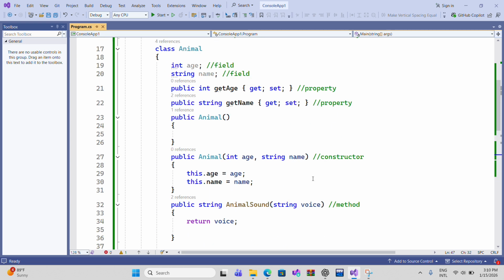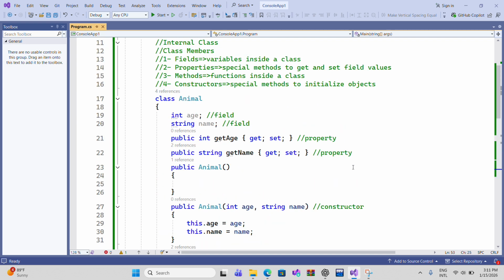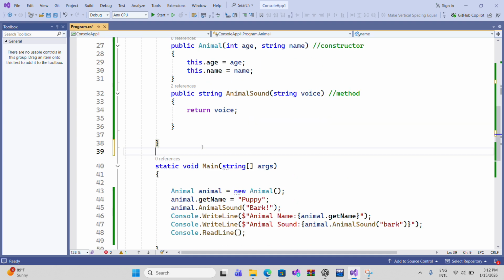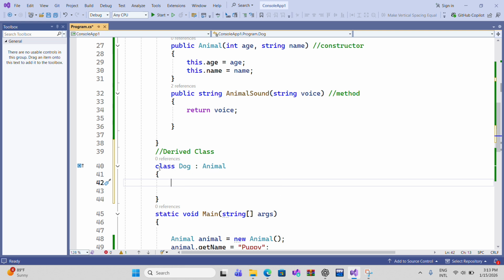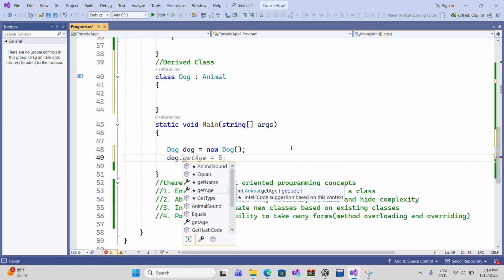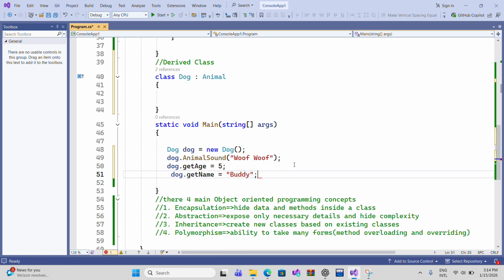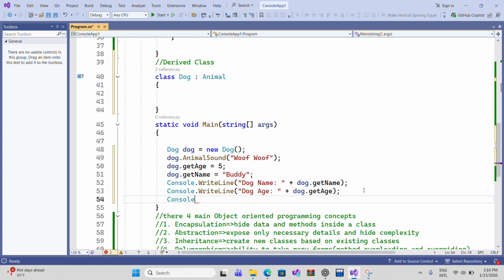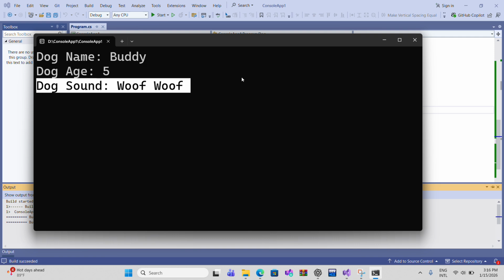Inheritance in C# Tutorial | Classes & Objects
Learn the fundamentals of C# programming and take your skills to the next level with inheritance techniques. This video covers the basics of inheritance in C#, including how to create base classes and derived classes, override methods, and use polymorphism. You'll gain a deep understanding of how to apply inheritance principles to real-world problems and improve your overall C# programming skills. Whether you're a beginner or an experienced programmer, this video will provide you with the knowledge and techniques you need to master C# programming with inheritance. By the end of this video, you'll be able to write more efficient, readable, and maintainable code using inheritance techniques.